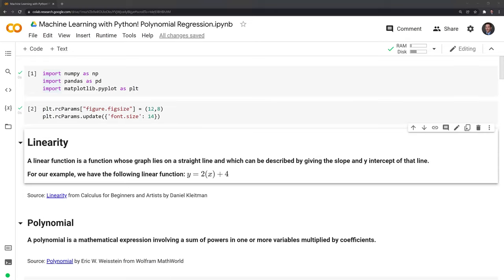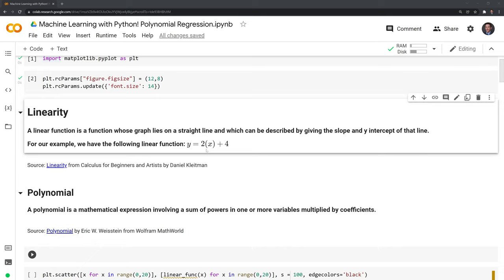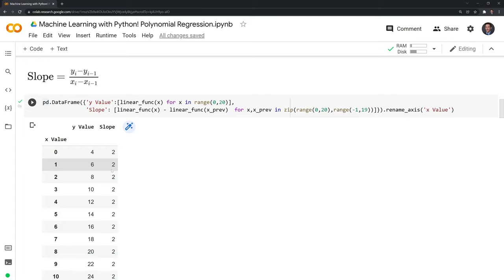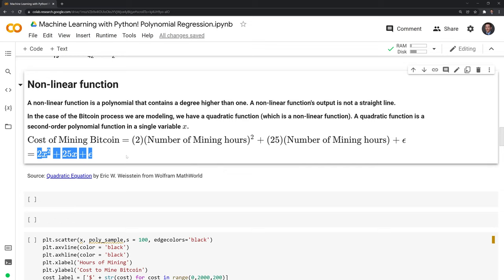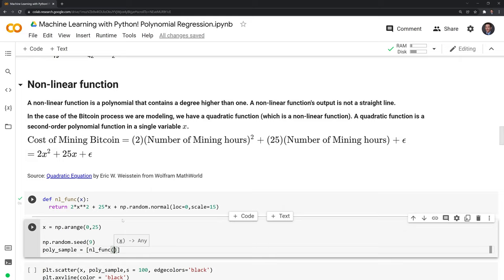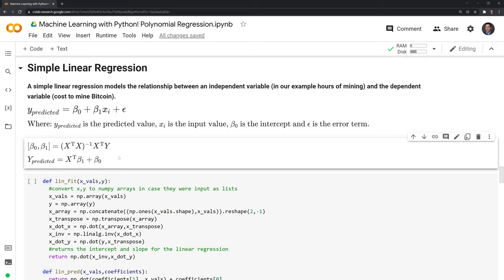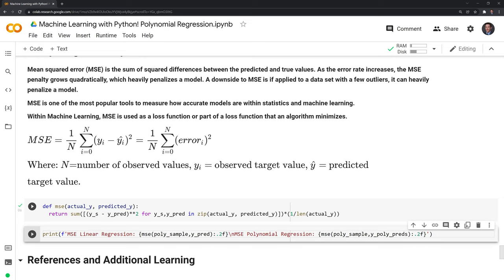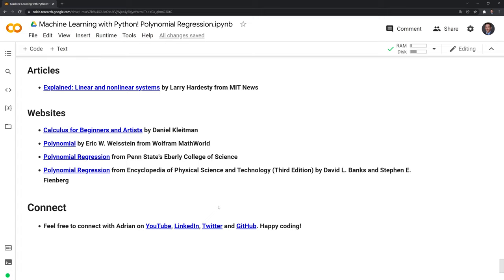Machine Learning with Python! Polynomial Regression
Tutorial on modeling a Polynomial Regression in Python. Learn about the difference between linear and non-linear functions, create a Polynomial Regression from scratch and compare the accuracy of a Polynomial Regression to a Simple Linear Regression.

|-Video Chapters-|
0:00 - Intro
0:29 - Linear functions and polynomials
3:14 - Non-linear functions
7:58 - Simple linear regression on a non-linear data set
11:06 - Polynomial regression
20:16 - Comparing the mean squared errors
21:31 - References and additional learning